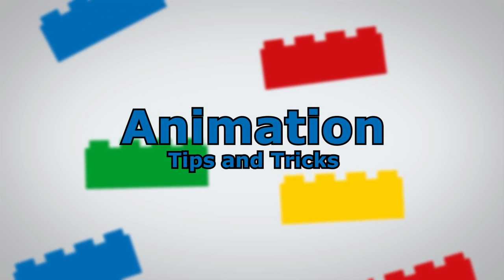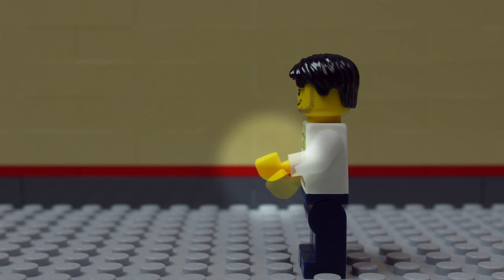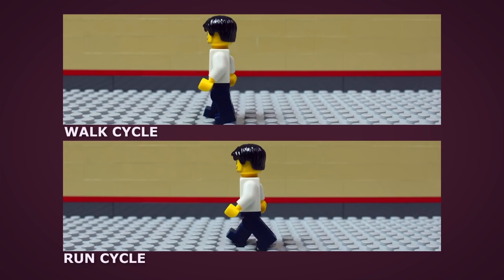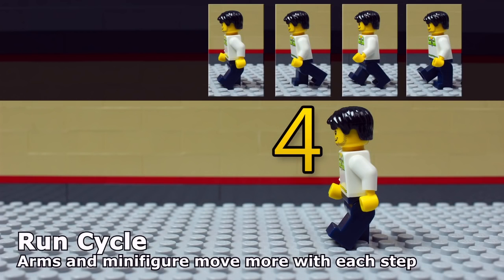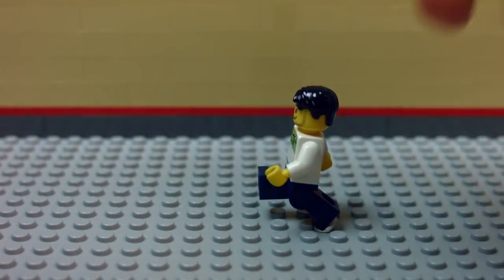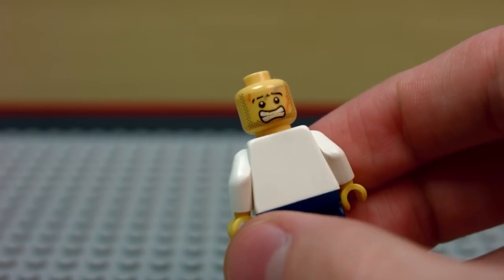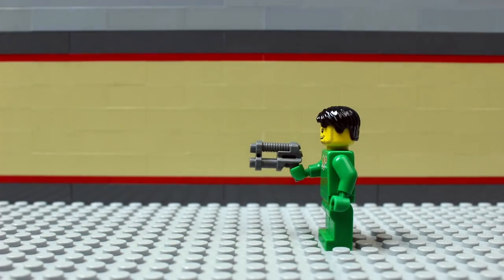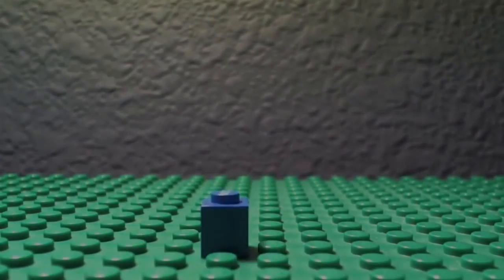LEGO® Movie Maker app Animation Tips and Tricks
Tips voor het maken van stopmotionflpjes